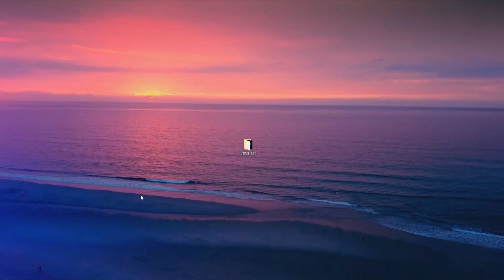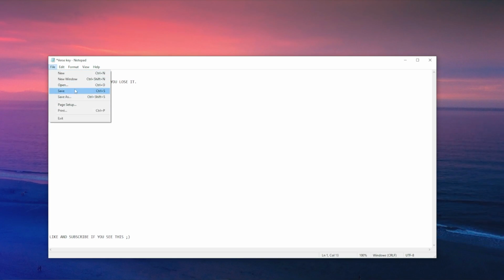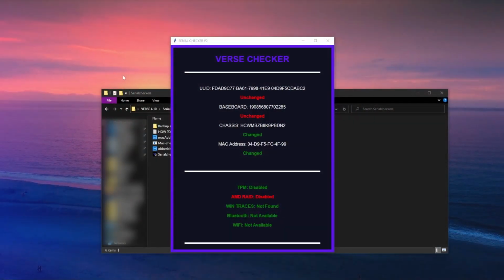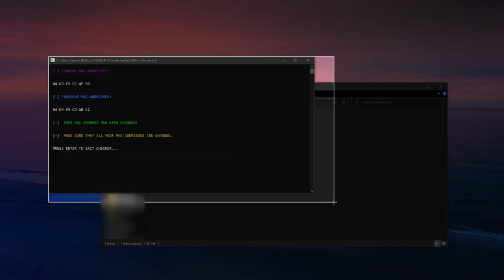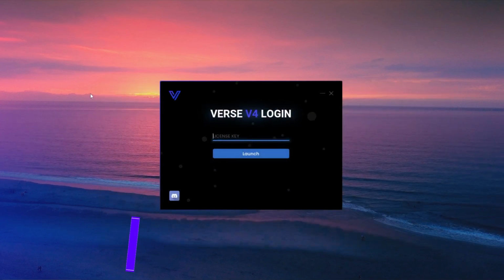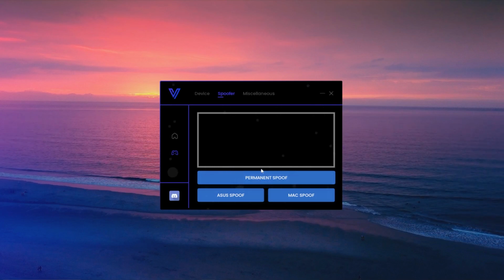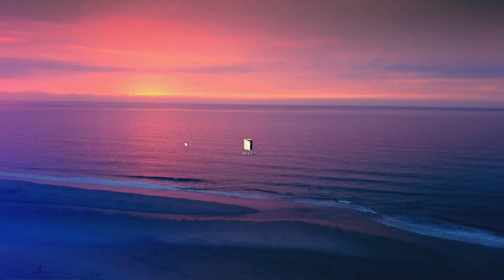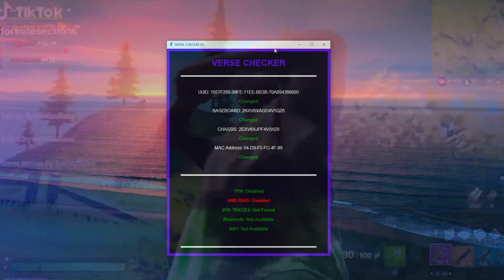LUMEVO - PERMANT SPOOFER (HWID UNBAN SOLUTION)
🎯┃No nonsense, no excuses – dive back into the game right now!

✅┃Working: Fortnite / Valorant / Apex/ Rust / MW3 (COD) & More.

⚠️ IMPORTANT NOTICE TO YOUTUBE:

This is no spam content, nor scam or commercially deceptive content. I "  @LUMEVO  "  do not benefit from this in any shape or form.